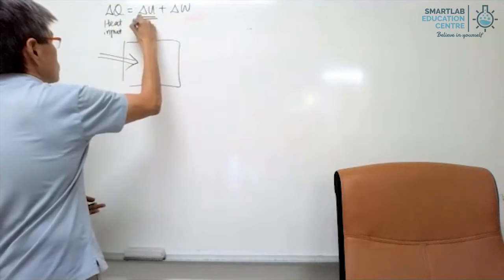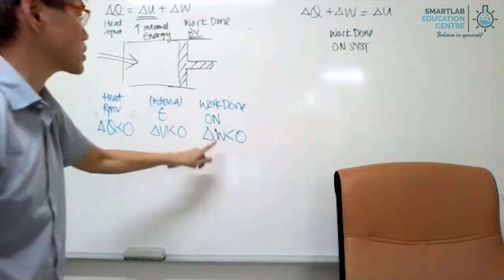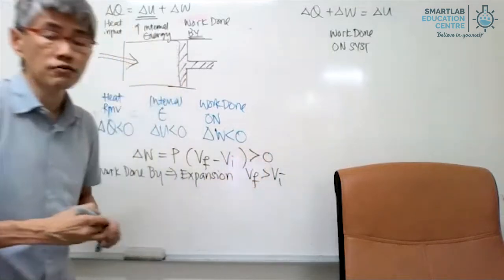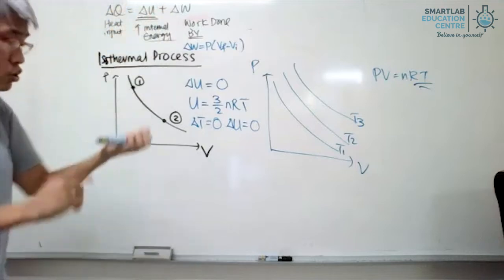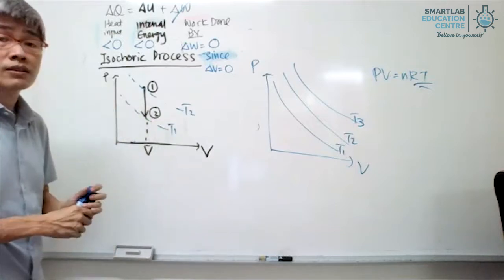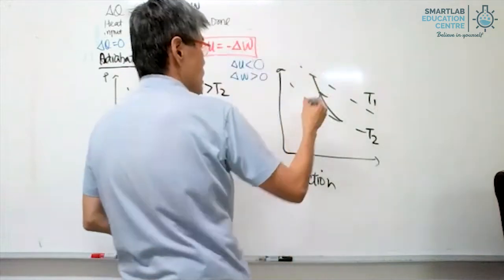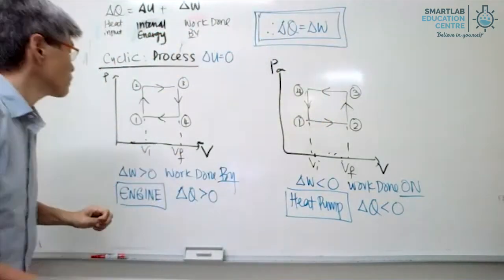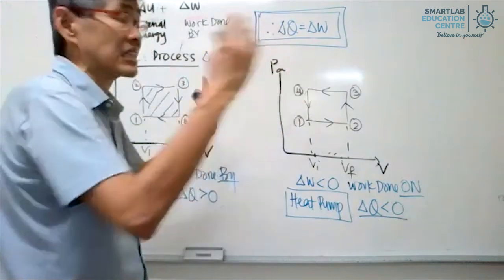Thermodynamics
• 1st Class Honours in Engineering from Cambridge University, UK
  • 20 years of experience in the education sector and co-author of several science guide books